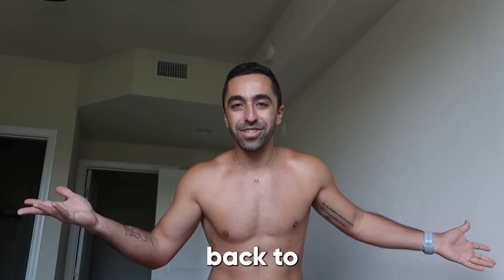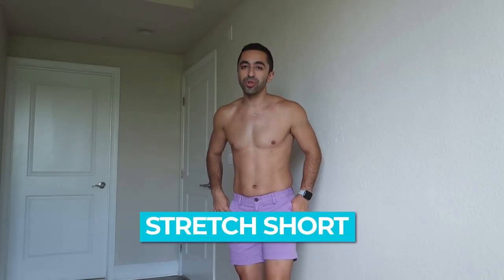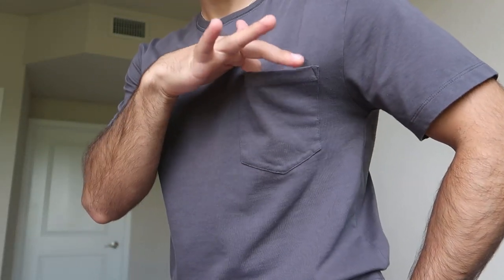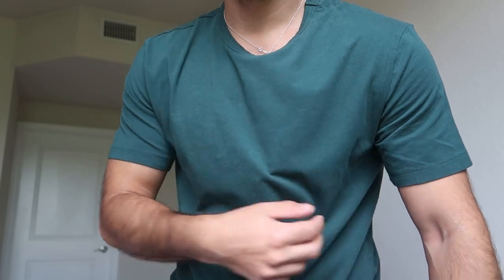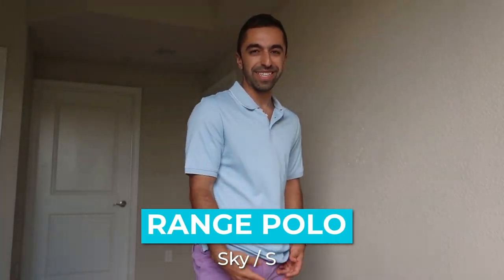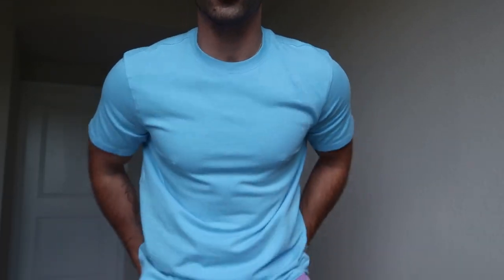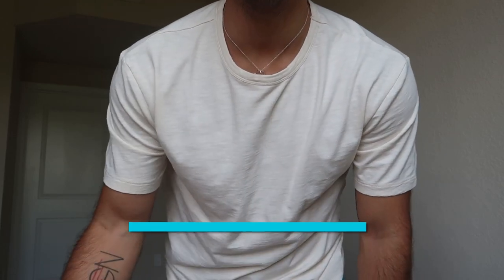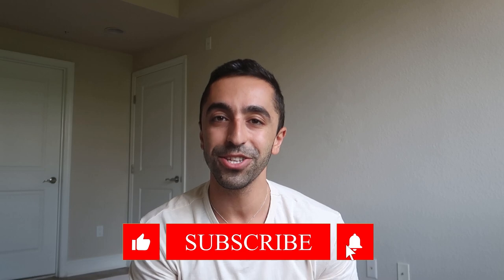Bearbottom Clothing Haul I Summer Edition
Here to give you guys a break from my podcast videos with a haul from Bearbottom Clothing. and use code "BC-Murs" for 10% off your first order of $100 at Bearbottom Clothing.

In this video, I'm sharing my Bearbottom clothing haul for the summer! These are the clothes I've been wearing for the past few weeks and I've been loving them. If you're looking for some cute and comfortable clothes to wear this summer, be sure to check out Bearbottom clothing. I'm sure you'll find something you love in this selection of clothes!

/VLOG CHANNEL/

/MY PODCAST/